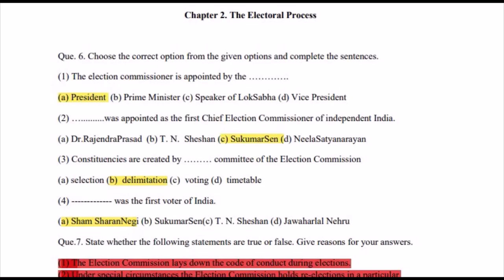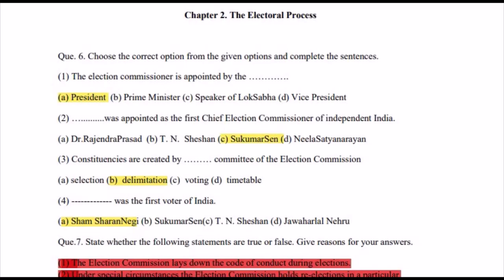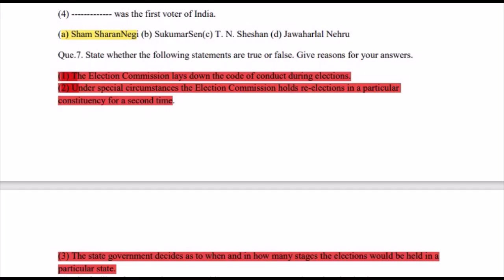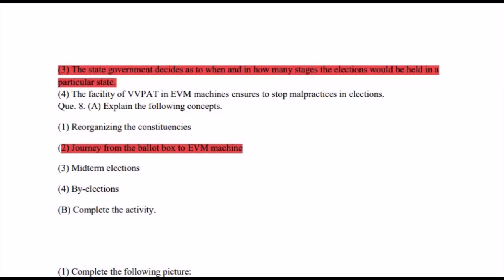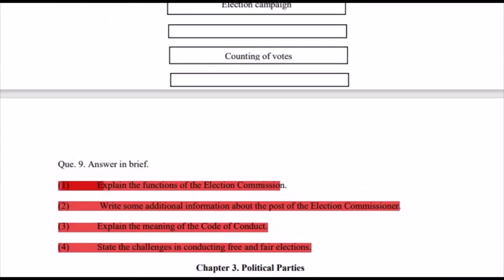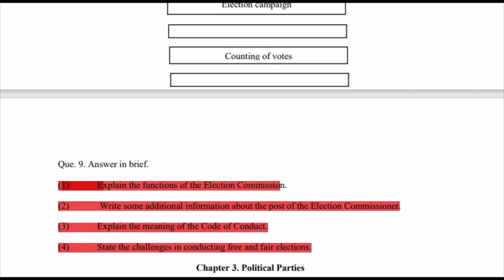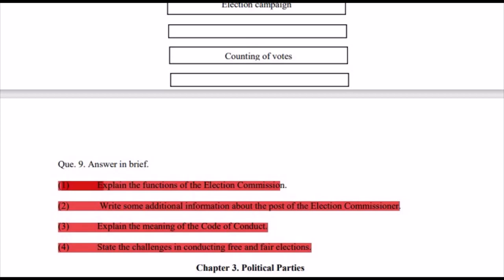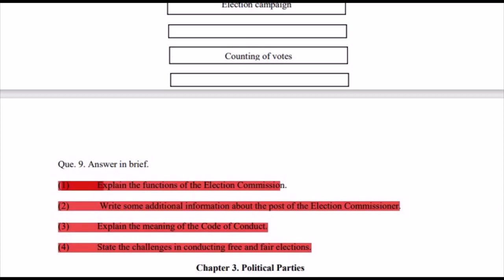Question bank discussion, Political Science , STD 10, Chapter 2:-The Electoral Process.